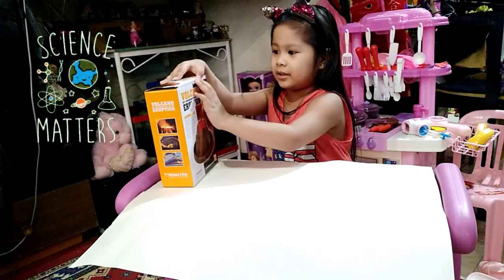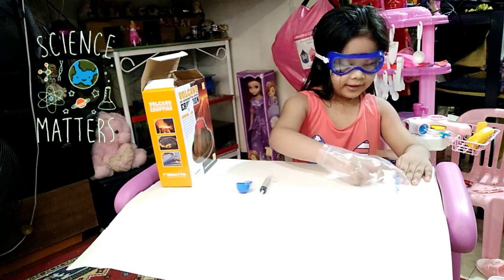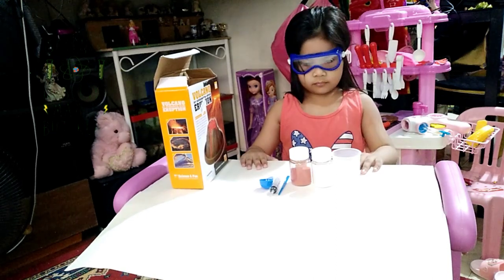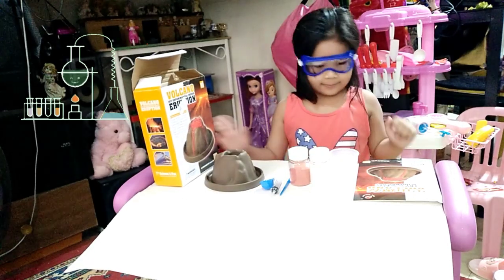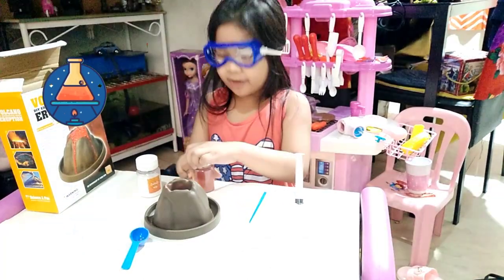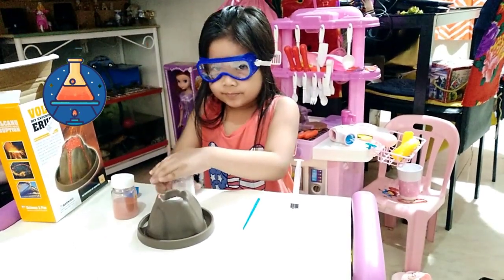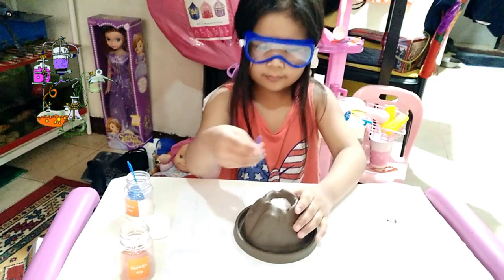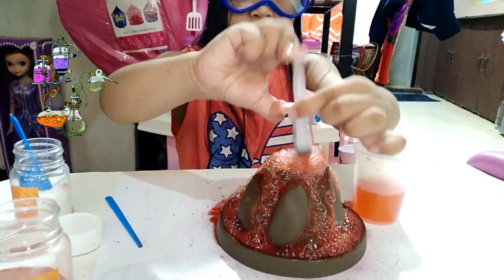Volcano Eruption || DIY Experimental Device | Pineapple Tv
Hello Guys! I'm back...!!!
Please enjoy my latest vlog.
A DIY experimental device.

Love lots 🥰 Pineapps